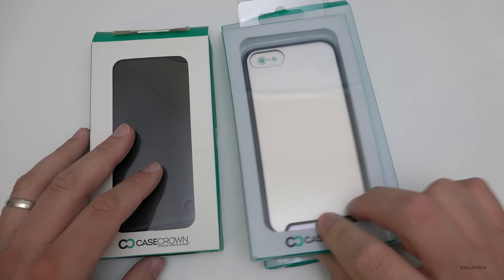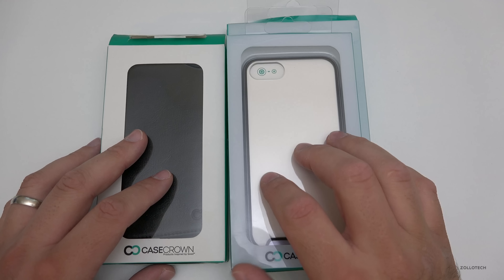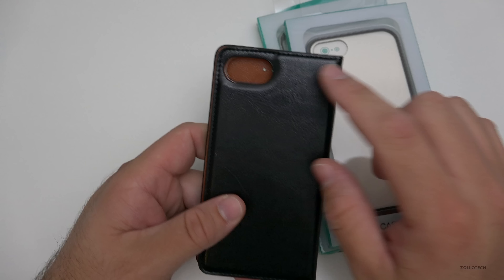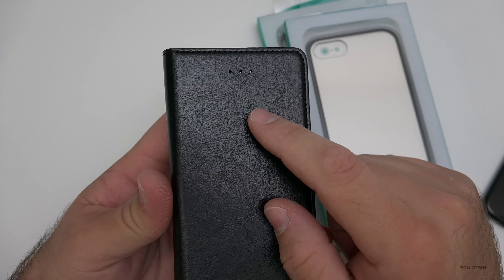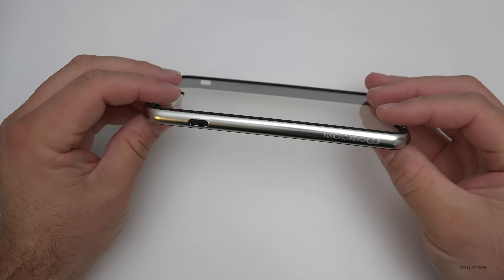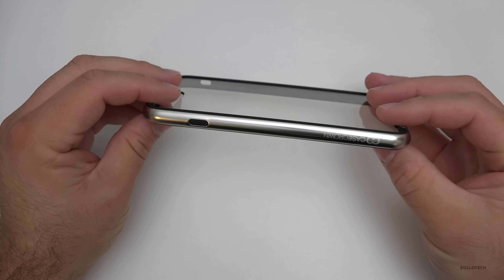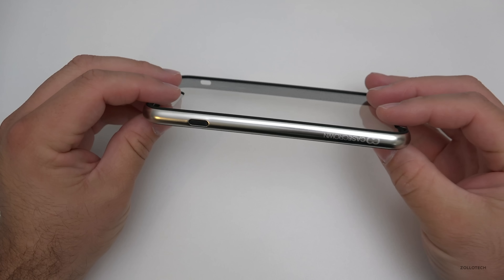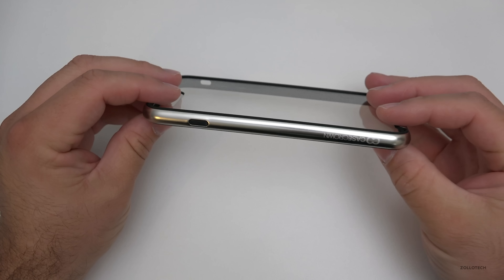iPhone 7 Plus Cases by CaseCrown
We take a look at a couple iPhone 7 Plus cases by Case Crown.